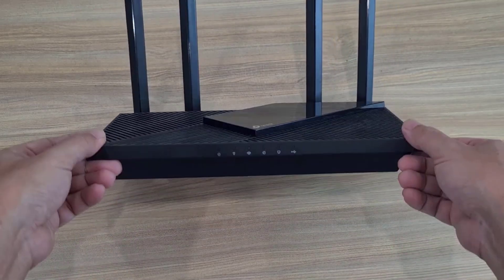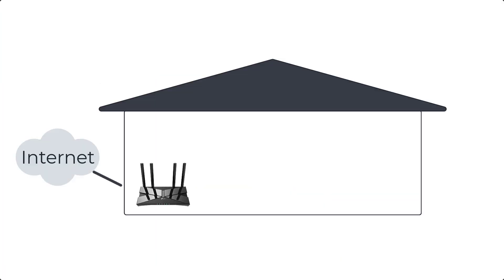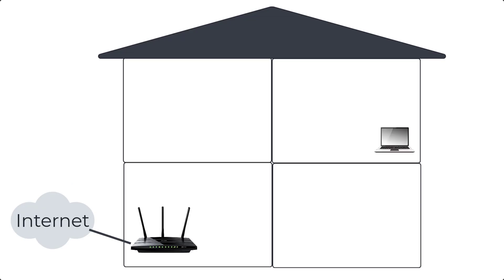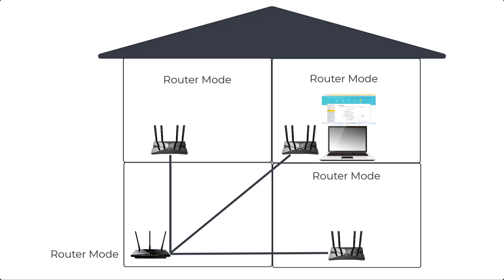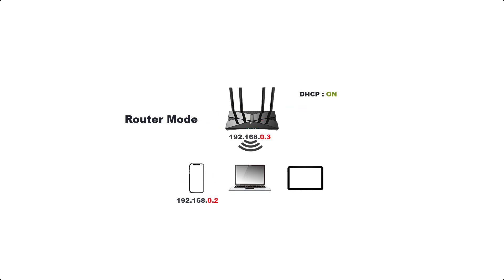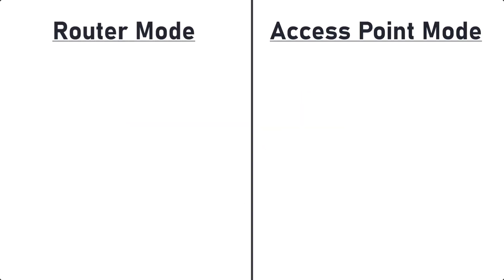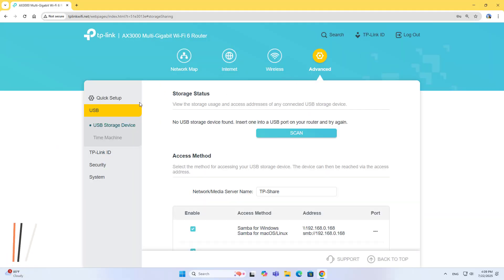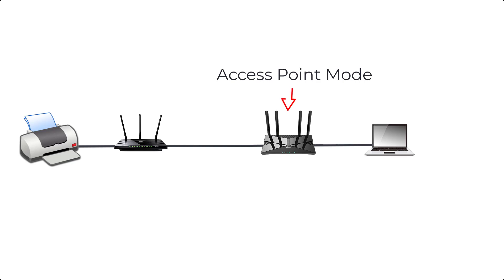Select which mode Router or Access Point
Wireless routers have two modes of operation: Router and Access Point. So when should you use which mode, what are the basic differences between them. Which mode works better? These are the questions you will have the answer to in this video.

00:01 Intro
00:15 Router and access point installation location
00:32 How to manage routers and access points
00:45 Difference in IP address allocation
01:02 Compare features
01:22 How to share resources more easily